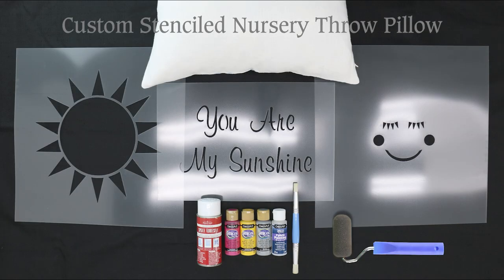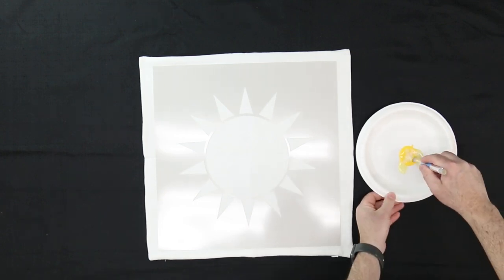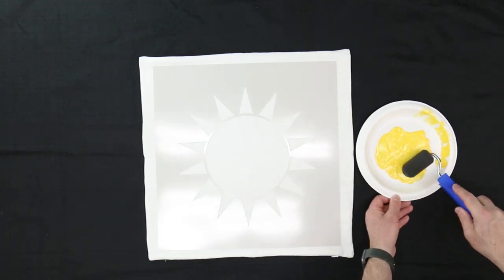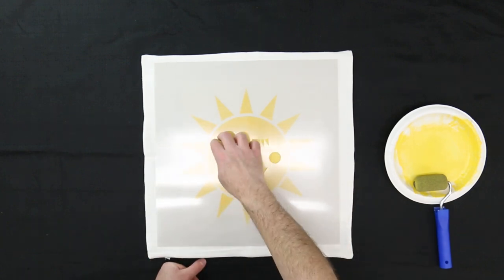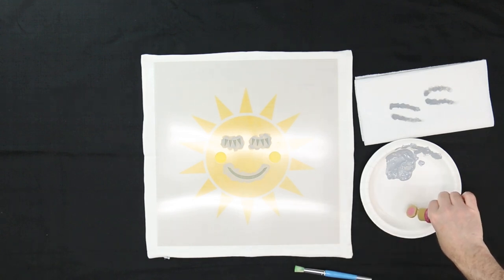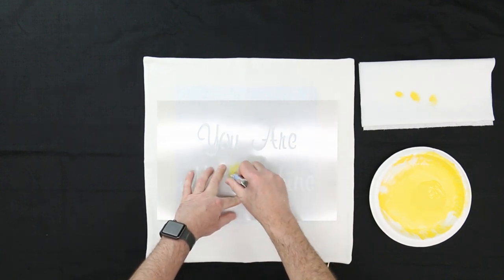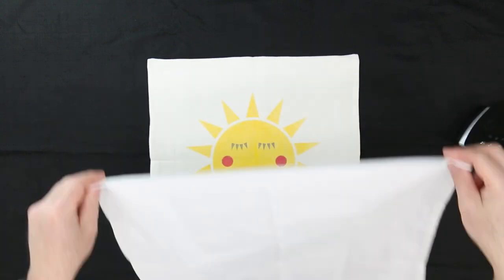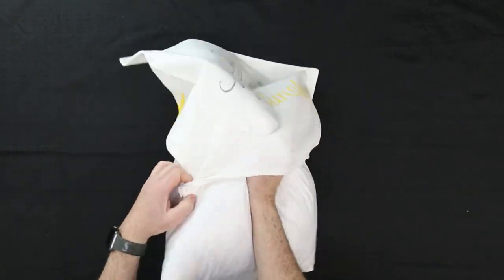Custom Stenciled Nursery Throw Pillow Project | Oak Lane Studio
Brighten your baby's life with this Custom Stenciled Nursery Throw Pillow Project from Oak Lane Studio.

0:00 Introduction
0:19 Repositionable spray adhesive
0:25 Preparing the sham
0:35 Positioning the first stencil
0:44 Mixing the Paint
1:04 Stenciling
1:49 Next stencil
2:49 Touching up
2:58 Hair dryer
3:04 Flip side
4:04 Ironing
4:19 Inserting the pillow and finished!

First, take some Repositionable Spray Adhesive and spray the underside of your first stencil.

Next, cut a piece of cardboard slightly smaller than the sham and place it underneath.

This will help keep the area inside the seems nice and flat.

Position your stencil and slip some paper or plastic inside the sham to prevent the paint from bleeding through the other side.

Thoroughly shake your bottle of Americana Acrylic Paint prior to pouring out a small amount onto a paper plate.

Next, add a equal amount of Fabric Medium and, using a stencil brush, mix until uniformly consistent.

For large design elements, use a high density roller to apply the paint/medium mixture.

Apply the color using numerous light coats.

Once finished with the first color, lift away the stencil and allow the paint to dry.

Spray the underside of the next stencil and position it over the sham.

Mix the next color, in this case Slate Grey, with the Fabric Medium.

Use a stencil brush for smaller elements, making sure to first remove excess paint by swirling the bristles on a stack of paper towels.

Apply the color in using the same swirling motion.

Switch to the last color and finish the remaining design elements on this side of the sham.

To speed up the drying process, use a hair dryer.

For a double-sided pillow, turn the sham over and place the next stencil.

Apply each paint mixture as you did earlier.

Lastly, place a piece of cloth over each side and heat using an iron without steam to lock in the color.

Place the insert inside the sham and your pillow is ready to add joy to any nursery!

For more tips and ideas, visit OakLaneStudio.com today.